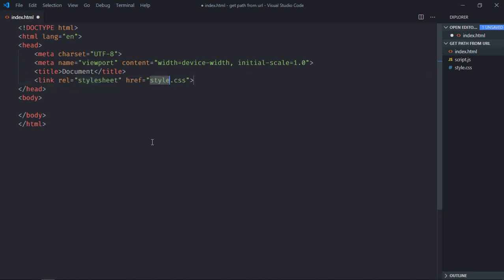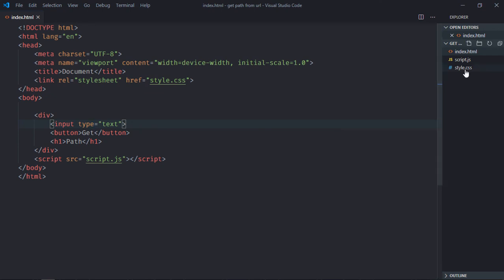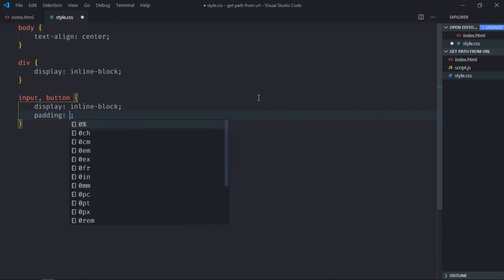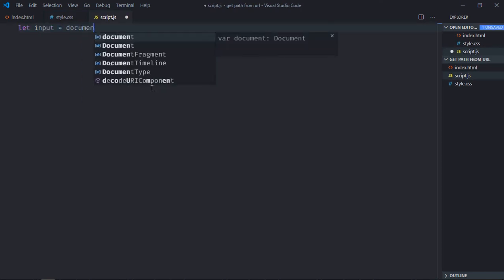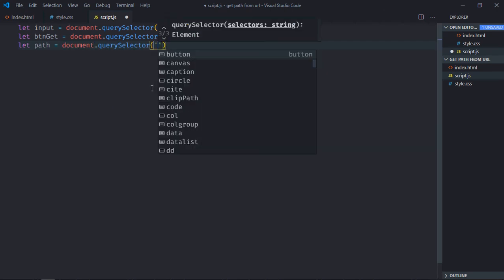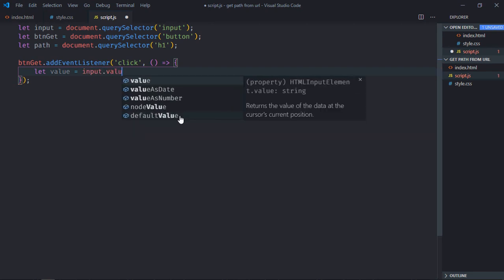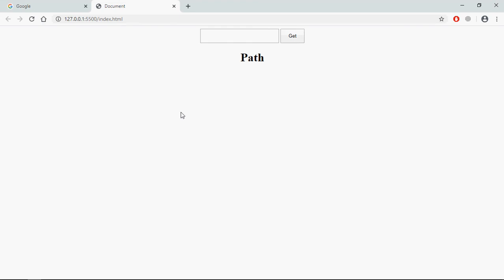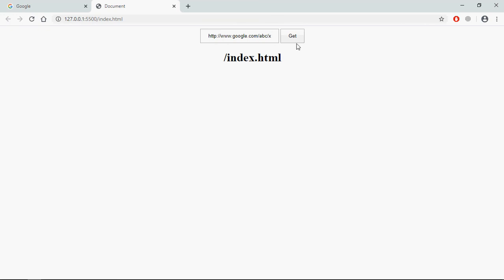How to Get Path from URL in Javascript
In this video, you will learn how to get path from url in javascript. I hope you'll like the video and leave your feedback and suggestions for future video tutorials.

0:00 HTML
0:38 CSS
1:24 Javascript
2:43 Final Output